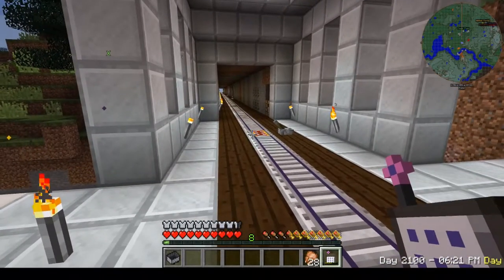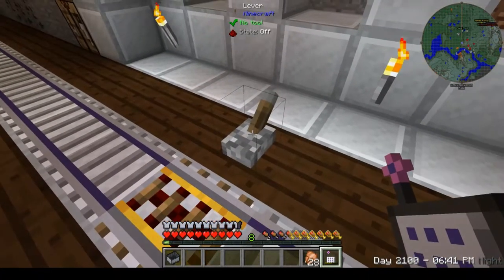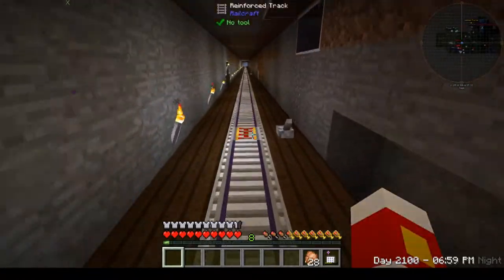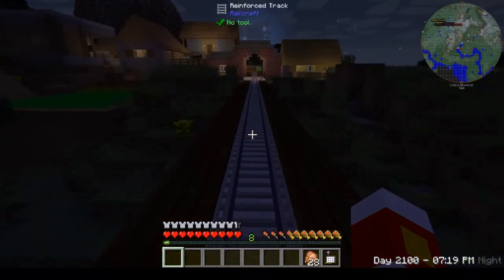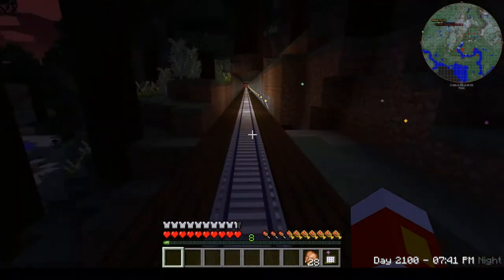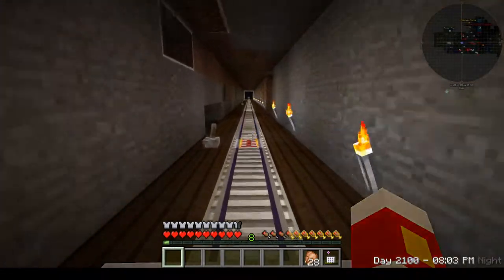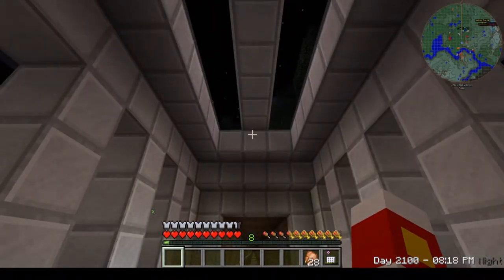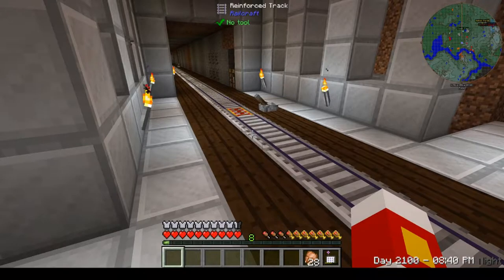Minecraft - Feed The Beast Beyond - Railcraft Booster Track In Crazy Tunnel!!!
Showing how some common Railcraft mod items (like the Booster Track) work and how they can help your railroad or tram or mining operation to be really successful over long distances.